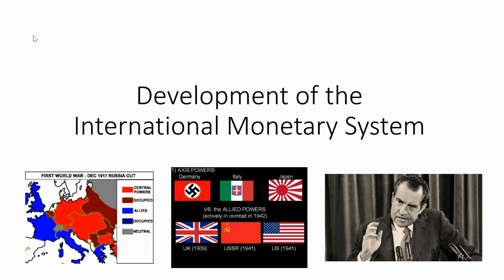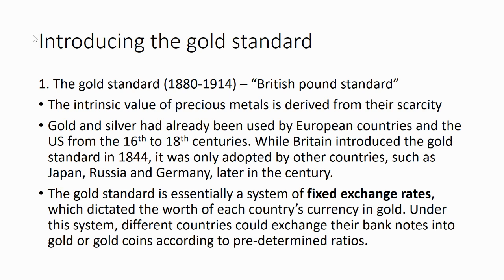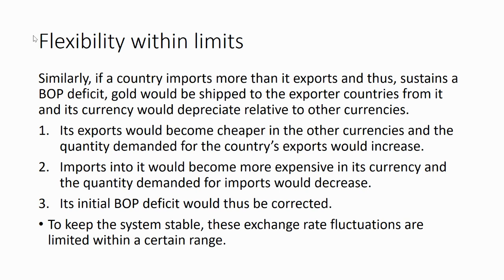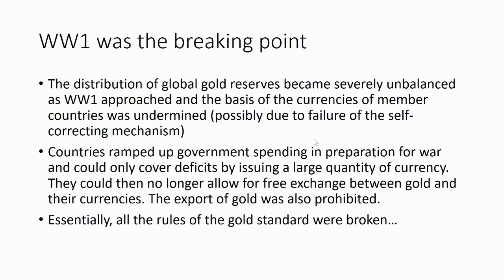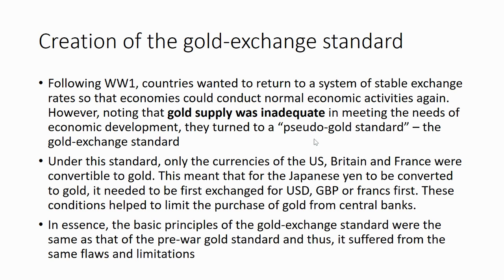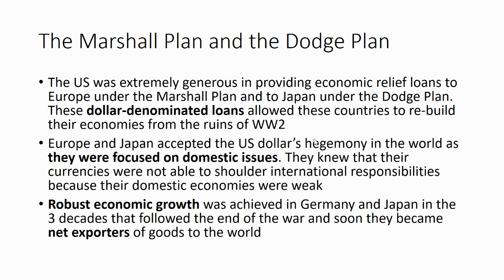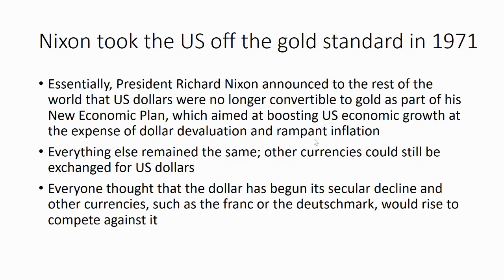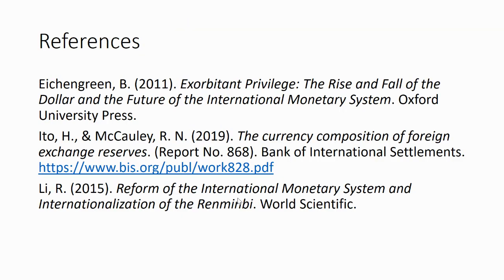Development of the International Monetary System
In this video, I give a brief overview of the history and development of the international monetary system.